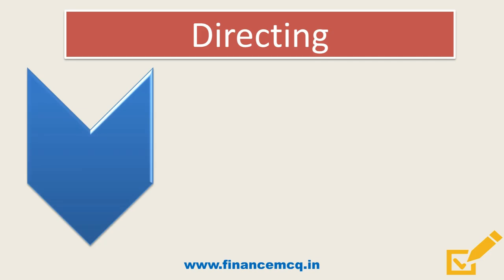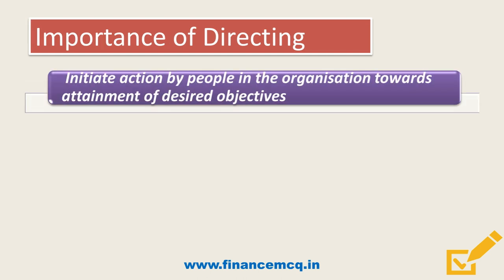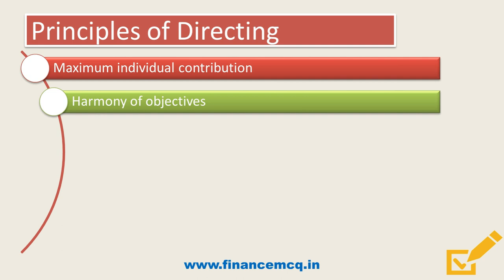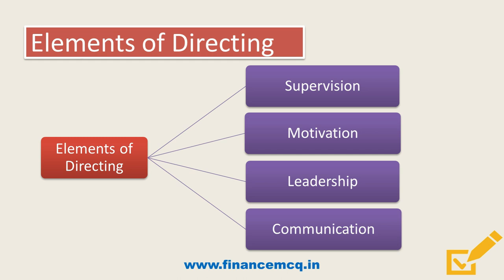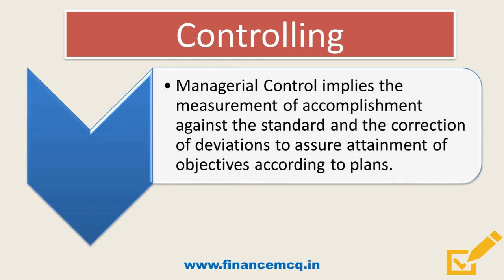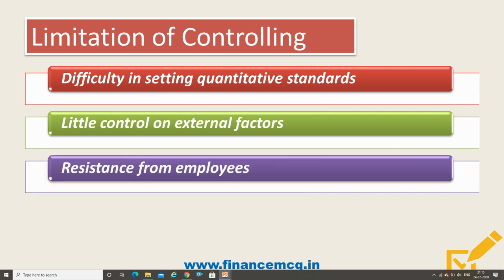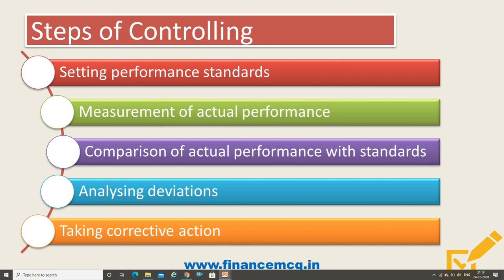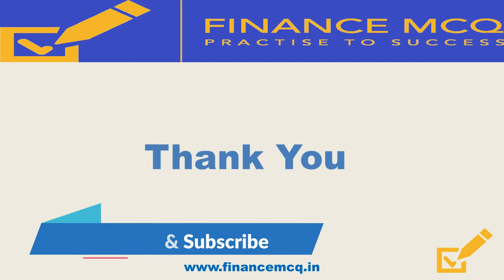Directing and Controlling | Sub: Management | SEBI Grade A Exam(General Stream Paper 2)by Neha Singh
Finance MCQ presents “Directing and Controlling” under management subject relevant for SEBI Grade A Exam 2020 (General Stream – Paper 2) by Neha Singh

For SEBI Grade A Exam 2020 preparation (General Stream) Paper 2 (Phase 1 and Phase 2) visit Finance MCQ website.

For regular jobs and PSU exam courses update, please follow us on the various social media platform